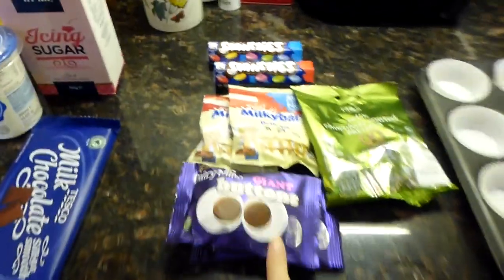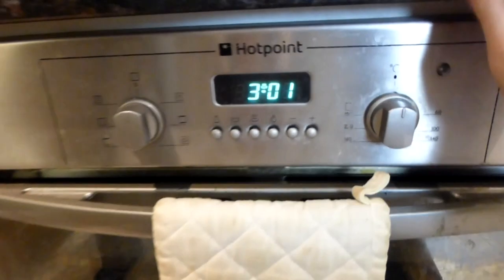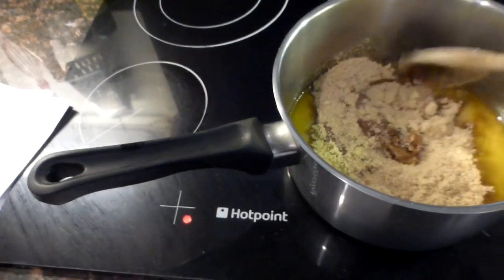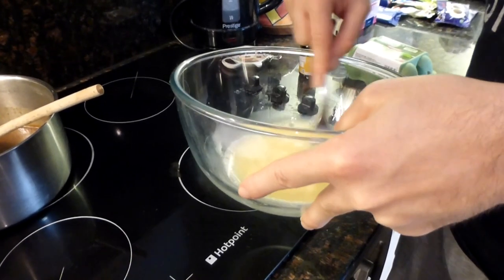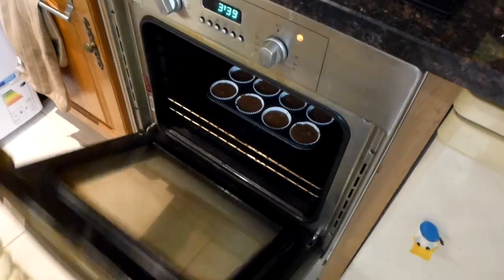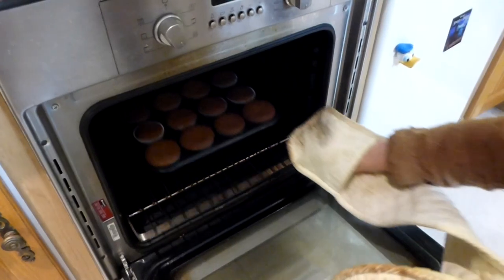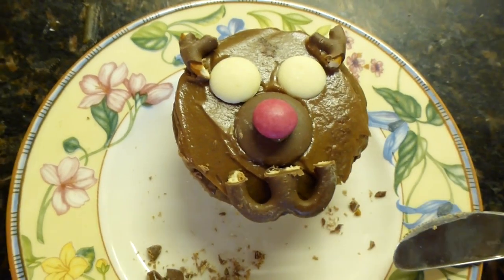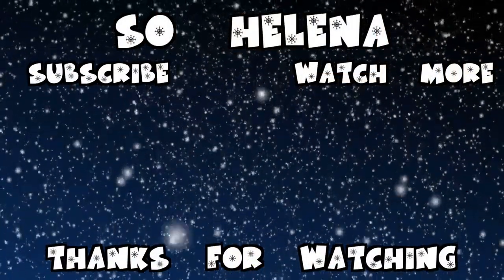We bake Rudolph the Red Nose Reindeer Cupcakes! | VLOGMAS DAY 21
Happy vlogmas!

Stand aside Great British Bake Off, for today's video Martyn and Helena show you how to make Rudolph Cupcakes! I can't say we will be winning the show anytime soon but it was a lot of fun! Let us know if you have any festive bakes you like to make!

Here is the recipe if you would like to bake your own :)

xxx